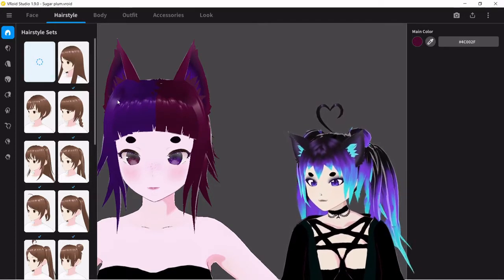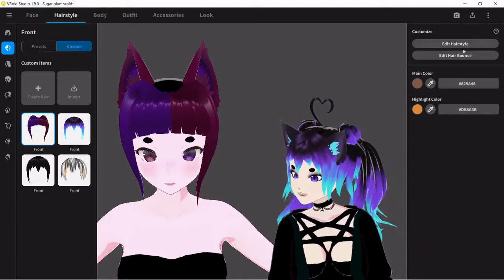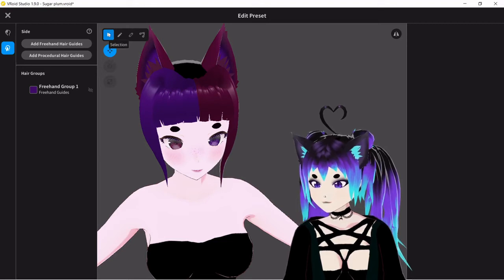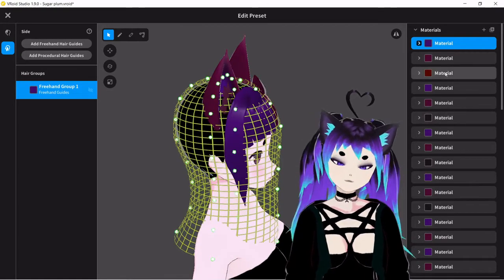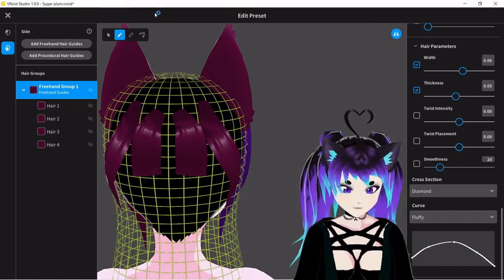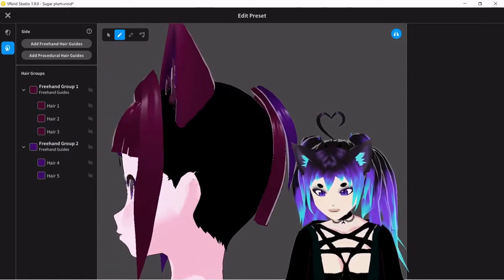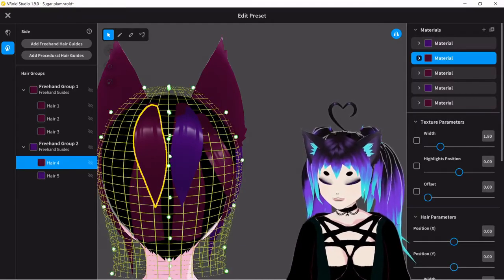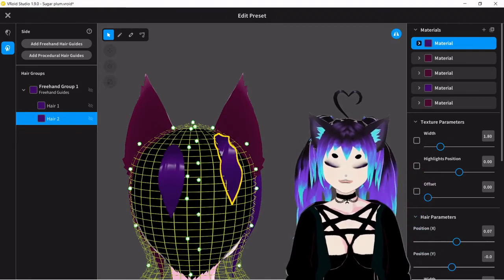Vroid#4 Hair Tools!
~This will be a series of V-roid tutorials to help those new to using it and it may even help experienced users.

~Help me hit my first milestone on YouTube of 100 subs!

~Get V-roid here~👇🖤💜💙🖤

Backgrounds credits:👇🖤💜💙🖤

~Intro/outro music~👇🖤💜💙🖤

~Lofi Beat Mix 33 by Nightingale Lofi~👇🖤💜💙🖤

This Lofi music here is by "Nightingale Lofi" and under a "Creative Commons Attribution-ShareAlike 4.0 International License It is "Free For Profit Use" and always will be, so feel free to use it in your videos, livestreams and more... Just make sure to credit him in the description of your upload each time you use it, do this by adding the EXACT message within the boarder-lines. (please include the boarder-lines as well to keep the message consistent) Thank you :)
If you do for any reason have copyright claim/monetisation related issues that result from using Nightingale Lofi's music, which is a possibility as he can't control everything that website monitoring systems enact... please contact him at so that the issue can be resolved.